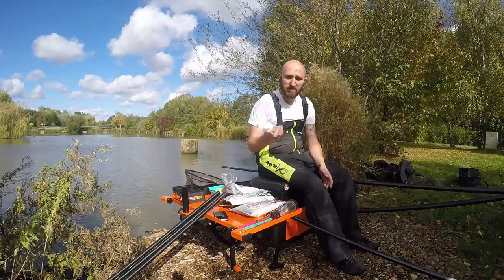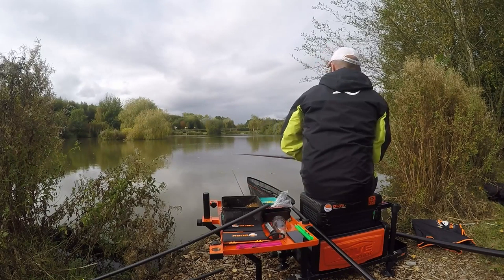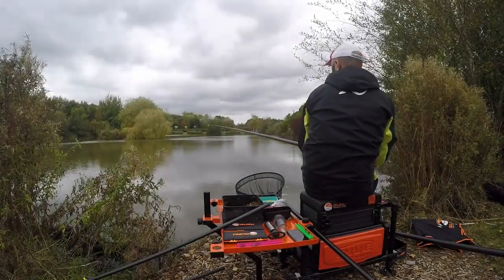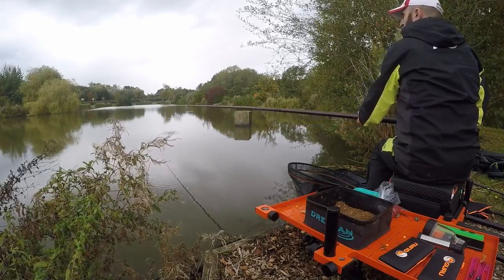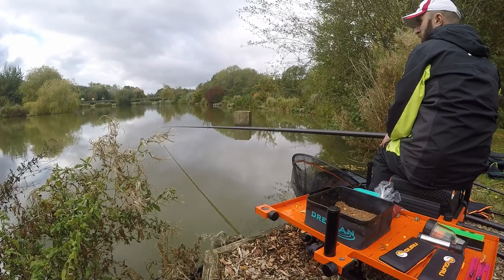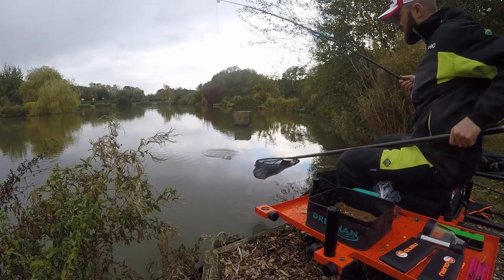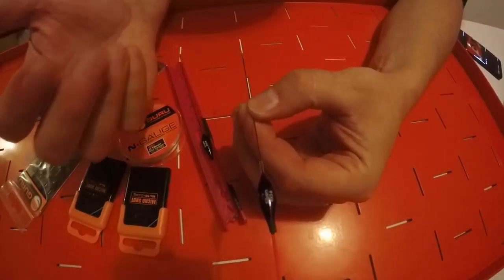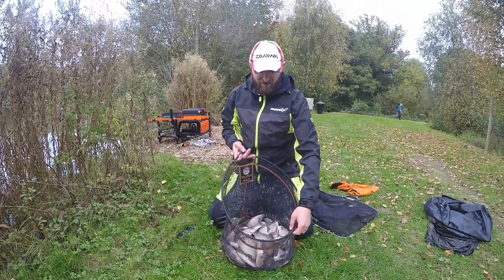How to catch Skimmers on the short pole - Using mainline baits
Catching Skimmers on the short pole, at Elphicks Fishery in Kent, on the Sandwich lake. Using Mainline Baits new Match range of ground bait's and Cell pellets. Mainline super fine pole mix ground bait.

Pole fishing
silver fish
Catching silver fish
Catching skimmers and bream
Mainline baits
Mainline Match baits
Mainline cell
match fishing